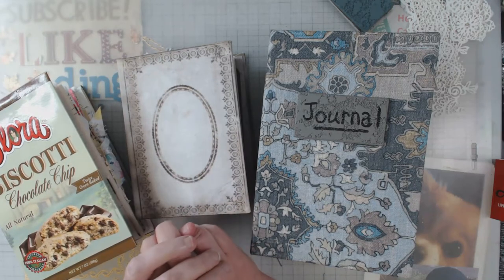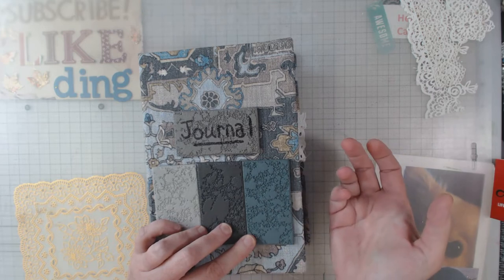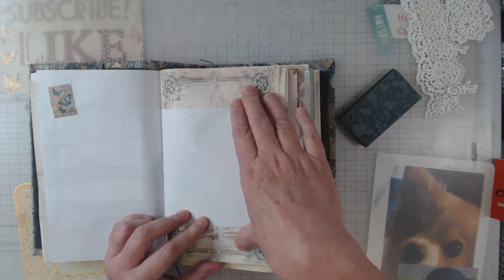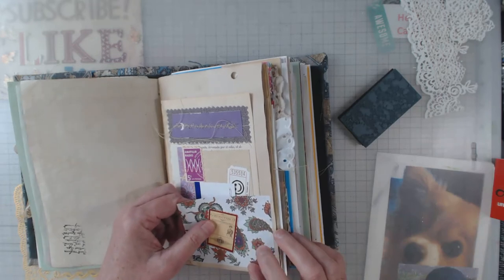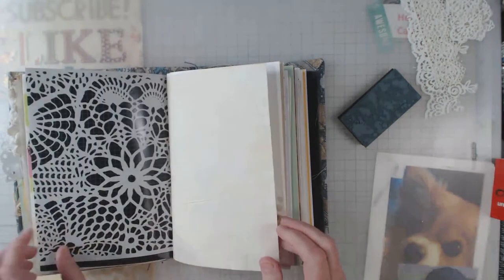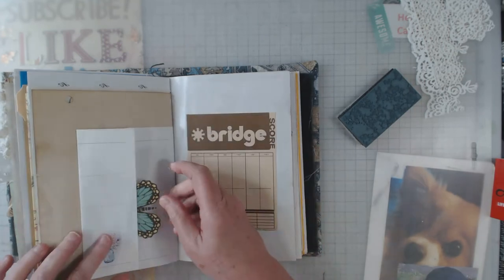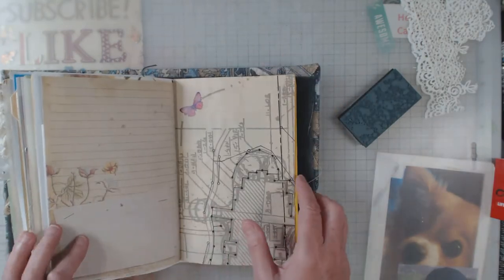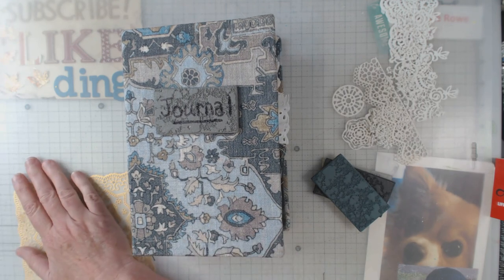Another Journal Finished